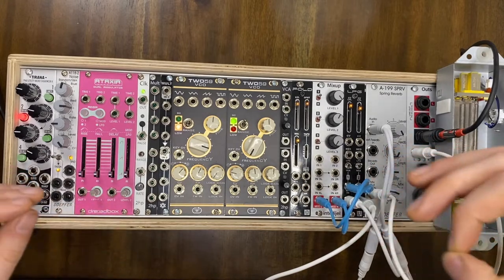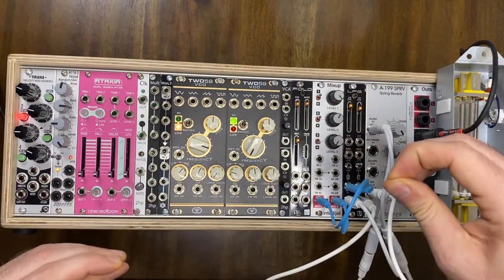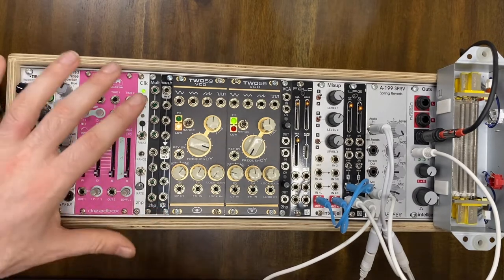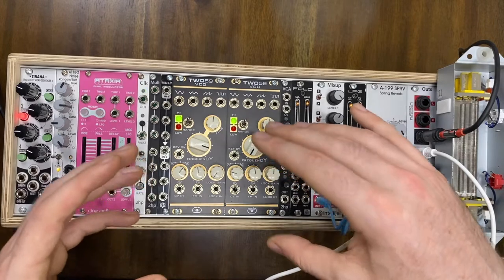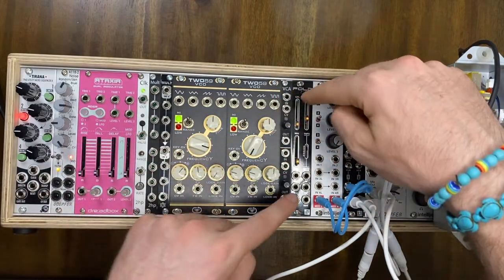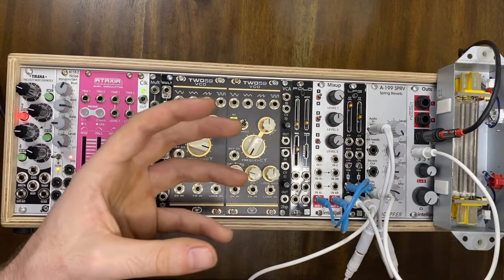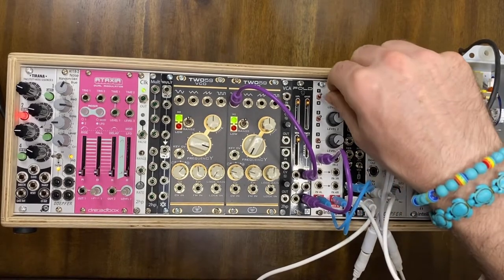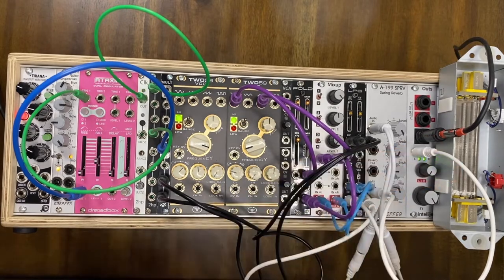How to make: BUCHLA Eurorack EASEL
Welcome to "Let's Just Chat" where we'll dive into what makes a Buchla Music Easel.  Inspired by using Eurorack modular I'll be showing you patches and we'll also learn how to patch from scratch!

Chapters:
00:00  Introduction
01:58  Sound Samples
02:28  Introducing the Buchla Modular Easel
05:21  Modules Breakdown and Limitations
24:54  Something Called A Tone:  Complex Oscillators
27:11  Architecture to A Tone:  CLK and ADSR
30:30  Adding Movement:  Sequencer and Randomness
32:45  Patching a "Fifth Step" to the Sequencer
34:46  Frequency Modulation between to Oscillators
38:23  Ring Modulation with Synthrotek FOLD
39:37  Amplitude Modulation with VCA's
42:34. What have we done!?
43:45  Outtro and Acknowledgments

Doepfer A118-2 Noise Random/S&H
Dreadbox Ataxia Dual Modulator ADSR
2HP Clk (Clock)
Doepfer A-199 SPRV Spring Reverb
Intelijel Outs

You can find all other Eurorack modules pretty common in major online stores such as but not limited to: